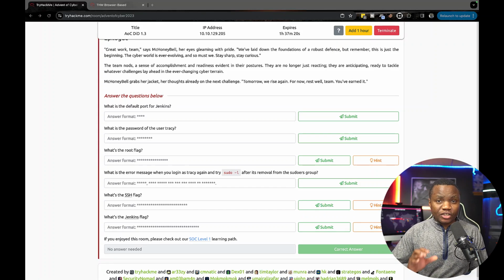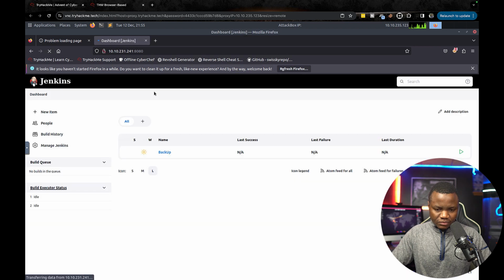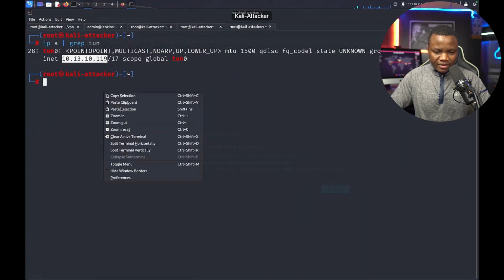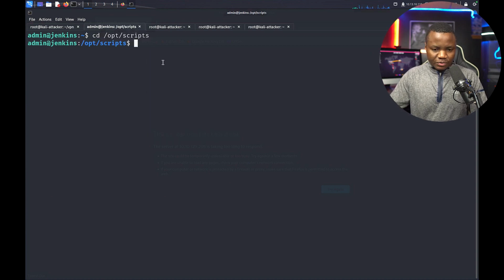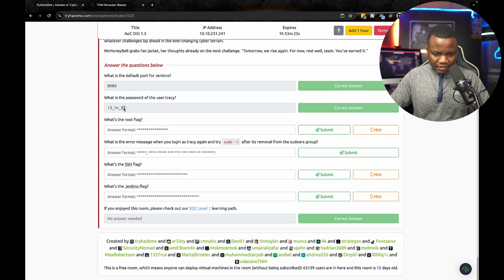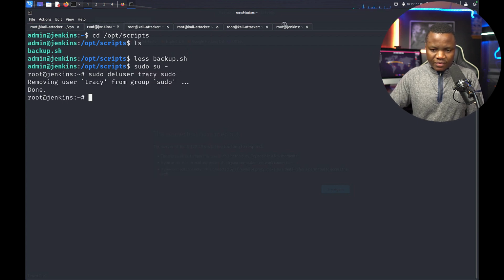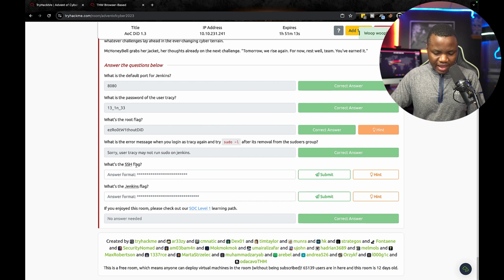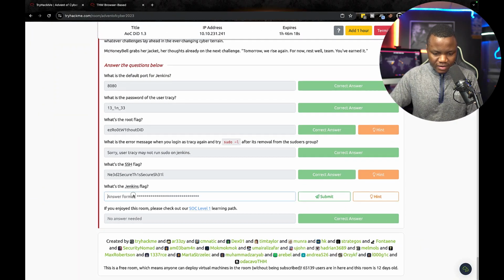TryHackMe - Advent of Cyber 2023 - Day 12 Walkthrough | Defense In depth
Day 12 of the 2023 of the TryHackMe Advent of Cyber challenge. This is a yearly event which is free to participate in, releasing cybersecurity related challenges aimed at beginners for the whole month  of December.

Day 12 we learn about linux system hardening